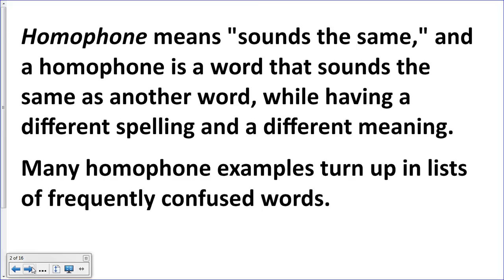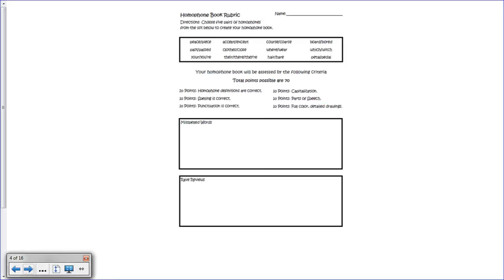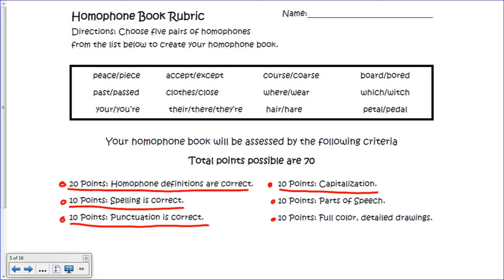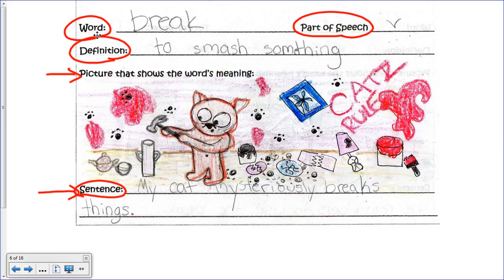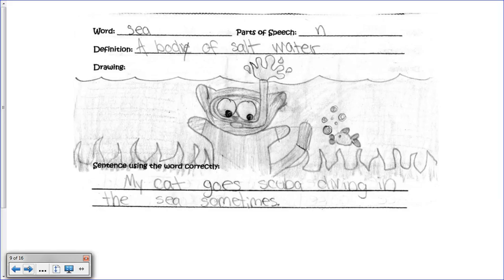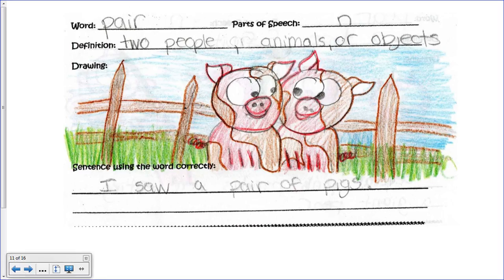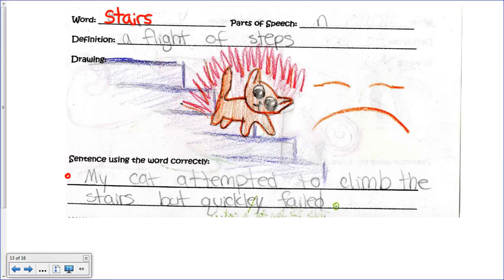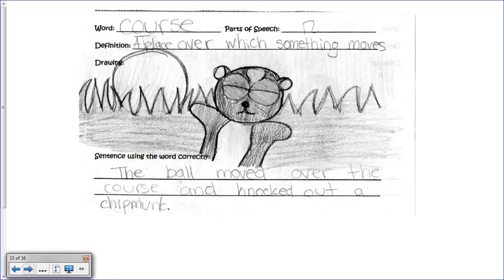Homophone Book Project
Students create a small booklet of five homophone pairs including the homophone, part of speech, definition, using the homophone in a sentence, and a drawing that compliments the sentence.